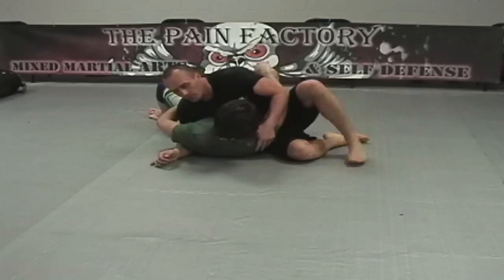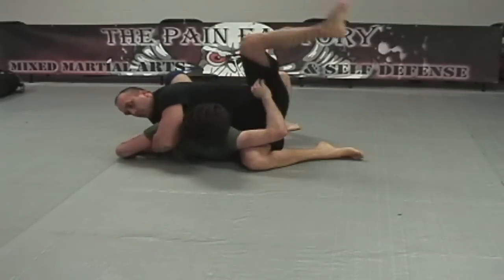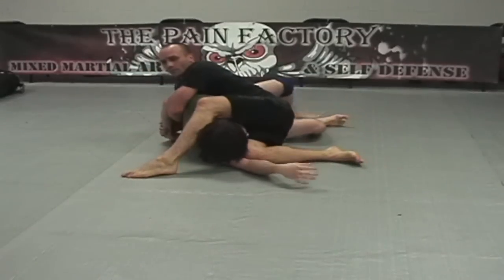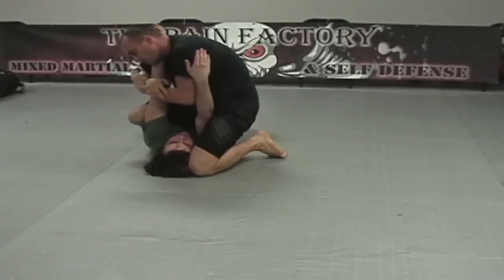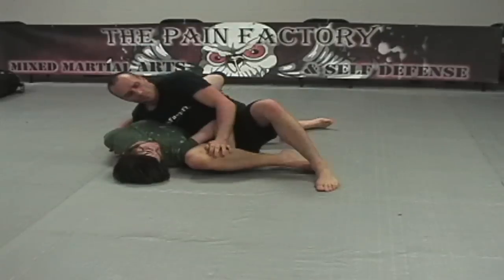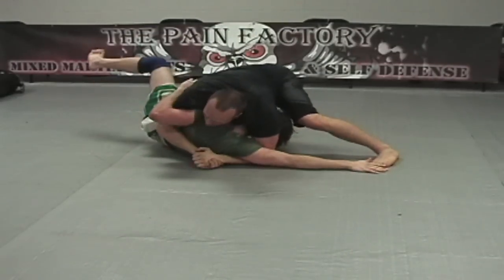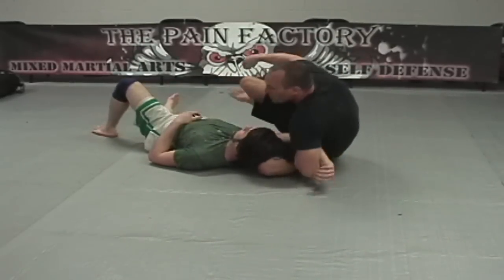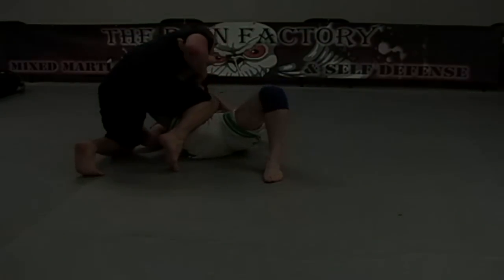Side Control Submissions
This is a collection of submissions from MMA and No-Gi grappling and Brazilian Jiu-Jitsu